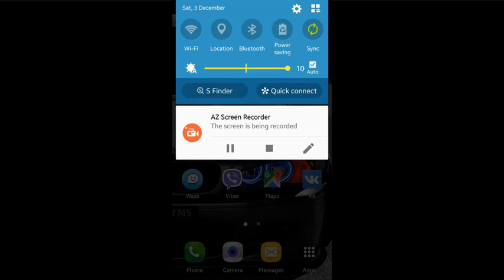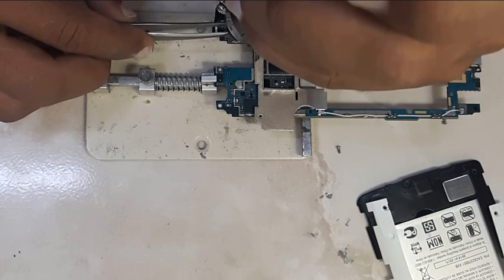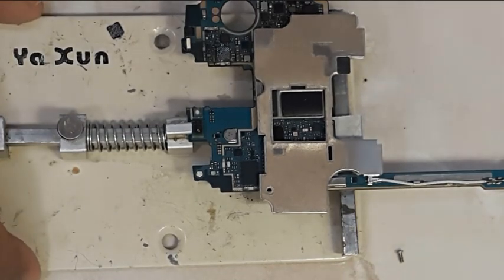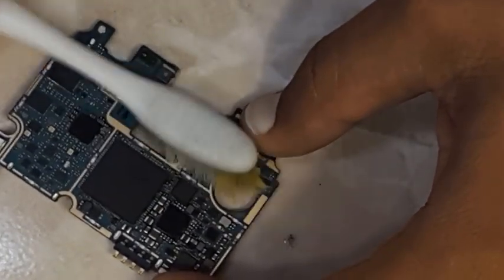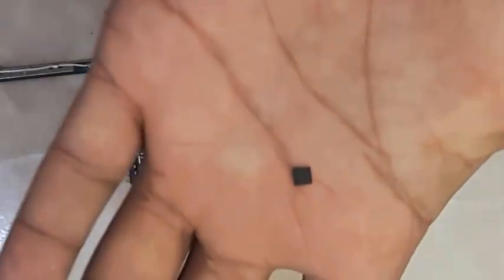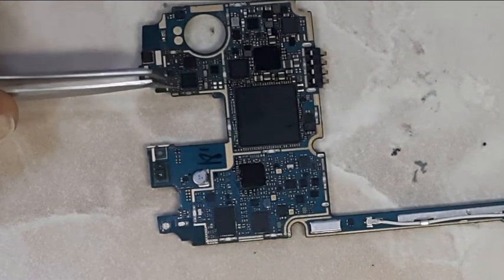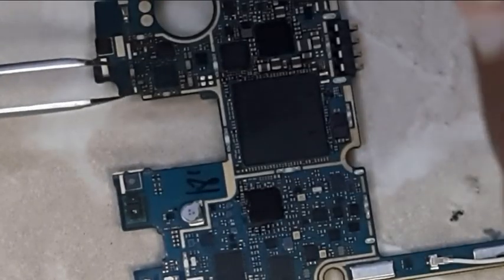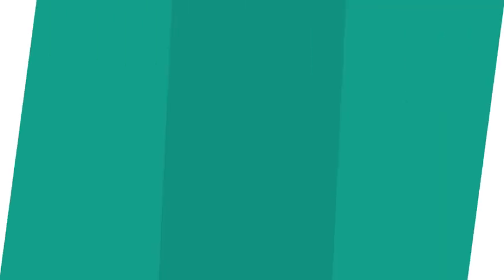lg g3 wifi problem and bluetooth turning on/off change ic part 2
Mobile solutions
This channel is specially designed  for users who want learn differen techniques i.e

Hey  guys this is Noor from 4g electronics,and today you're going to learn about Lg g3 wifi and bluetooth problems and solutions.
before starting this video you should watch my part 1 for lg g3 wifi problem,after applying all the solutions that i have specified in part 1,if still faced problem then you must watch this video and apply the same solution explained in this video.
in this video we have explained very well about wifi/bt ic(integrated circuit)changing.we have shown step by step in,if you have repair level skill and you can change ic then you should go forward.
Note:you must change ic if you facing any problem one of them are mentioned below
1.
wifi/bt turning on/off
2.
connection not allowed.
3.
restarting wifi repeatedly
4.
stuck on wifi icon
5.
wifi is dissabled
6.
wifi itself off
7.
wifi connection drop fix
8
pulsing wifi
9.
wifi keep disconnecting
10.
wifi stuck after some time

lg g3 buy wifi/ic wcn380

if you want to learn microsoldering or you're already a technician we offer course for both levels.ic chip replacing/reballing/software and hardware solution.